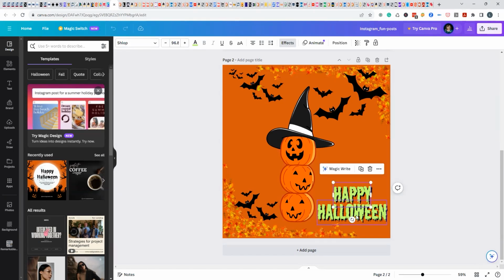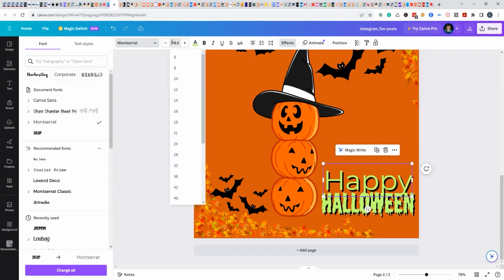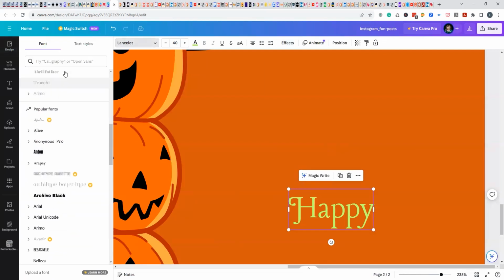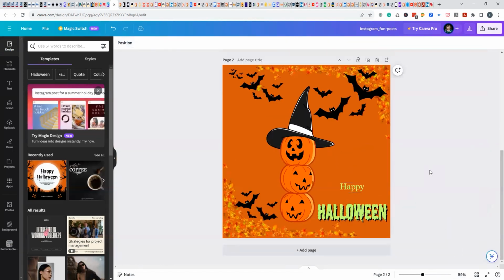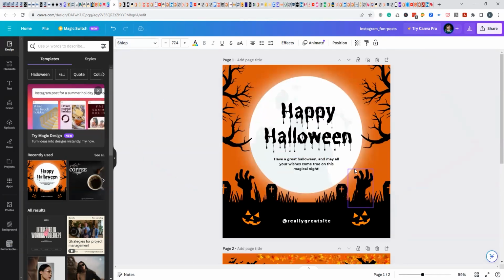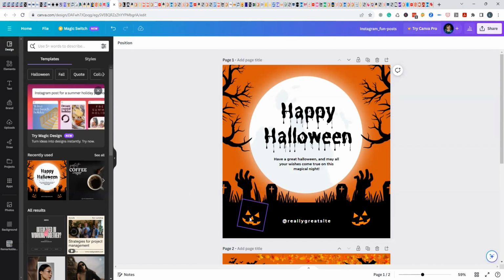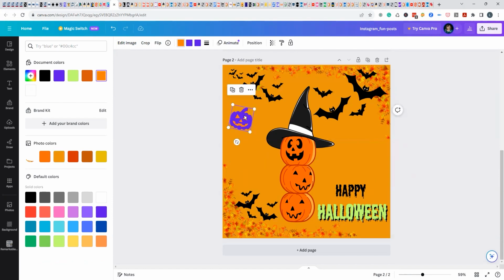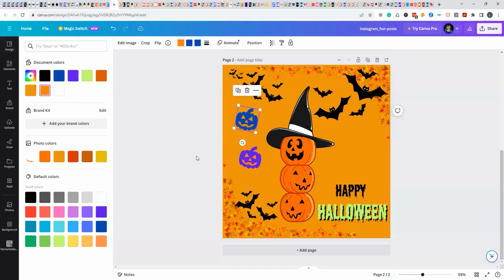Canva: How to Better Use Contrast With Fonts And Colors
*In this video, Lisa demonstrates:*
1. the difference between serif and sans-serif fonts and colored backgrounds;
2. how to create better contrast with fonts and backgrounds

*Got design questions? Lisa has answers!* Drop your questions in the comments below or send an email to * * - you may see a video about your question!

We're getting back to training and sprucing up our slides!

This video is the creation of Visibly Media, created for information and training purposes, and does not imply or create any partnership with or approval by Canva.com.